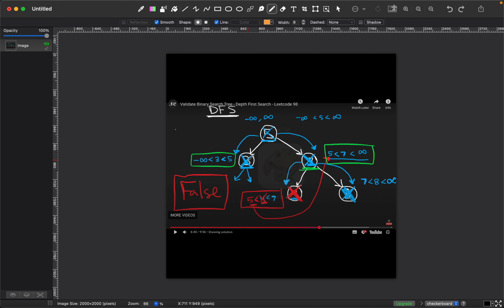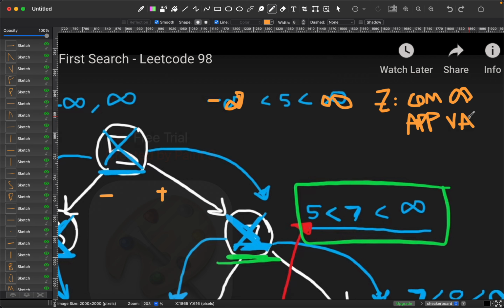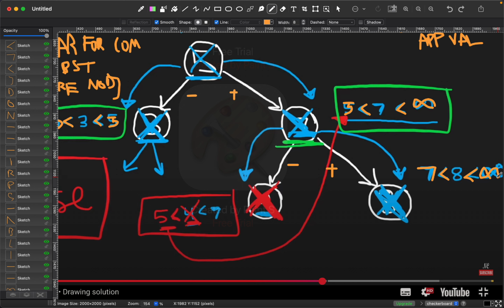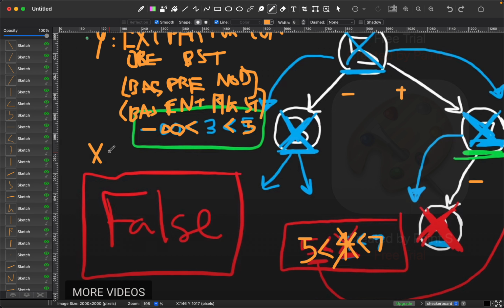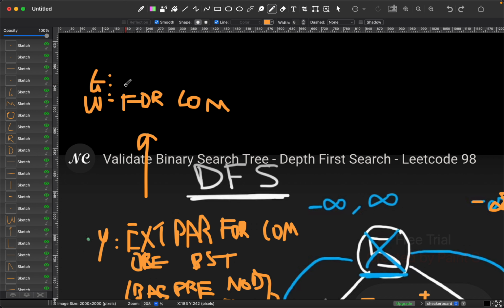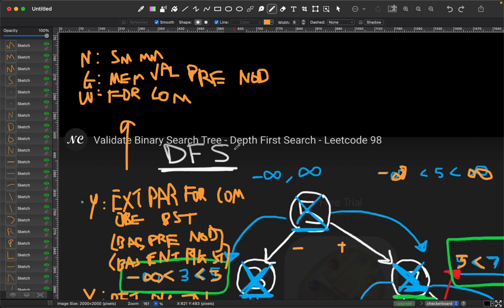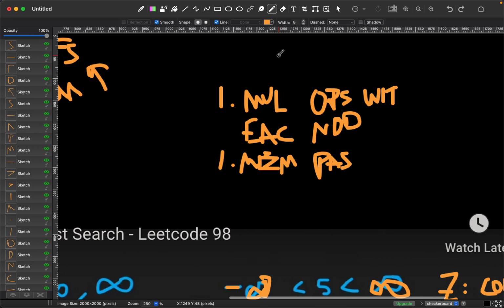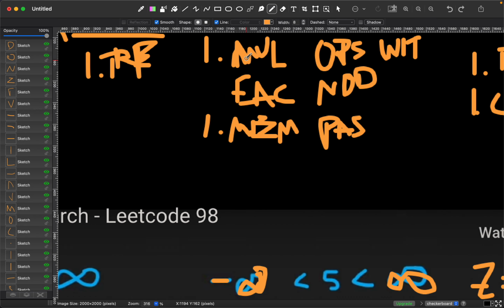Leetcode 98 Validate Binary Search Tree